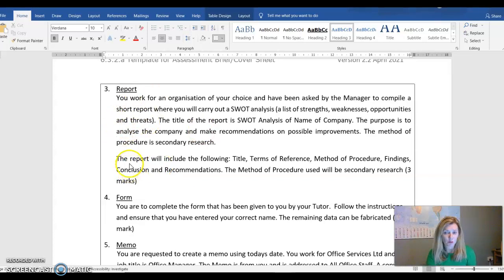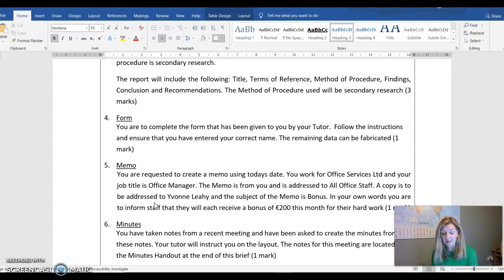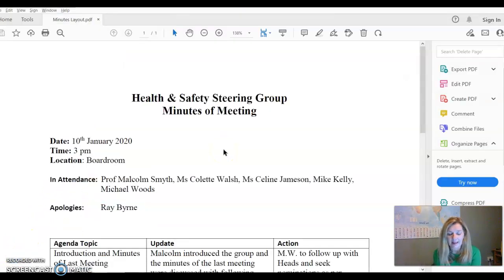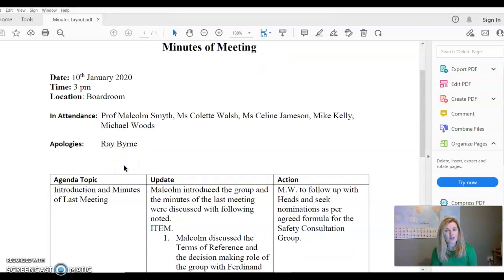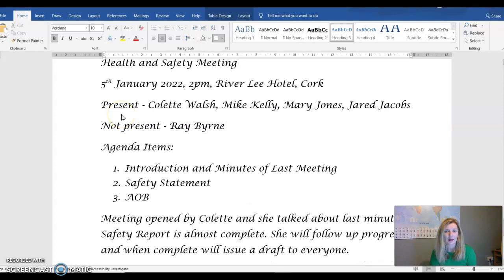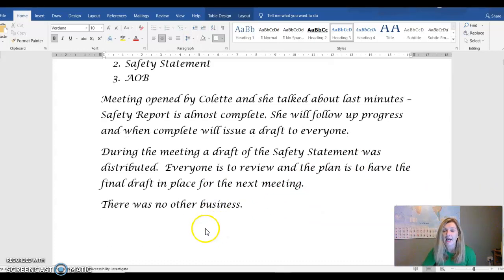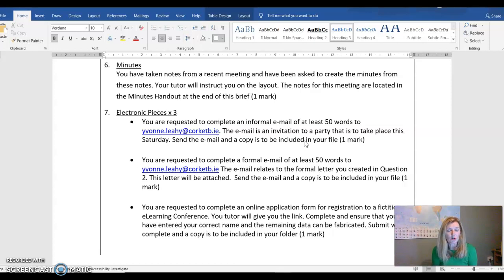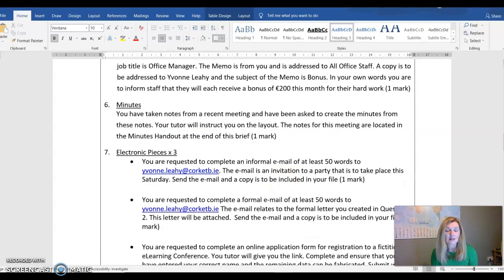Class Summary Memo, Minutes and Email